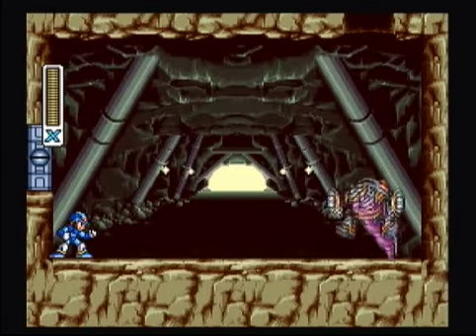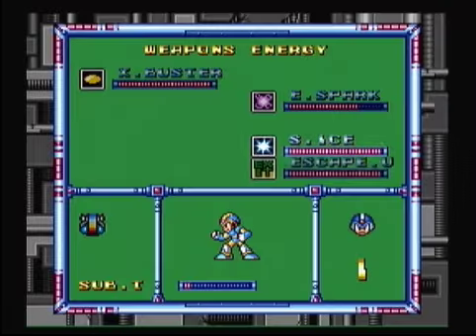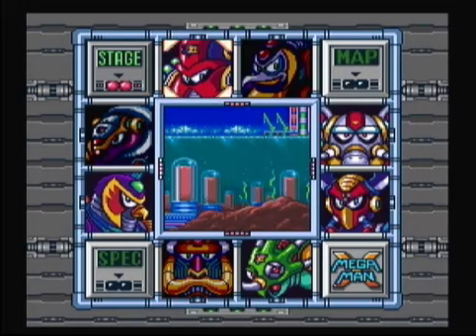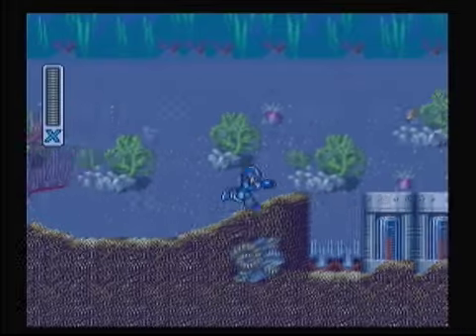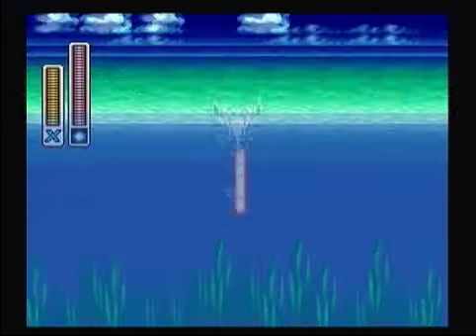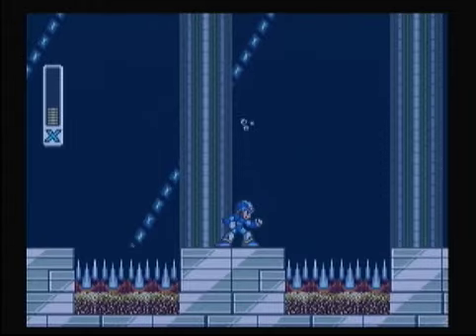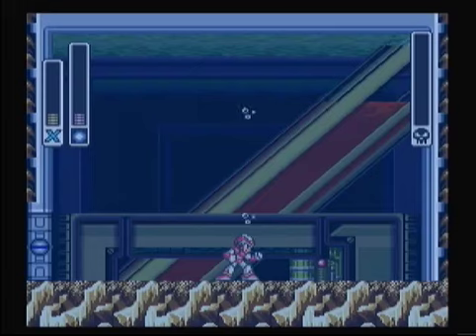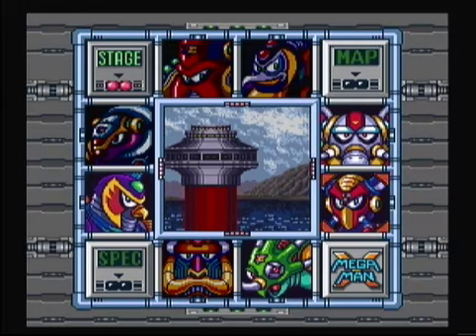Let's Play Megaman X! Ep. 3: I've Seen Enough Hentai To Know Where This Is Going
I can't believe I didn't make that joke while fighting Launch Octopus...

Taking on Armored Armadillo and Launch Octopus, collecting two Heart Tanks and one Sub Tank!